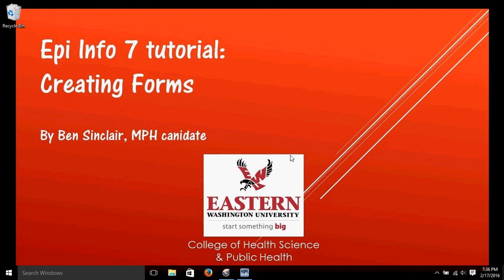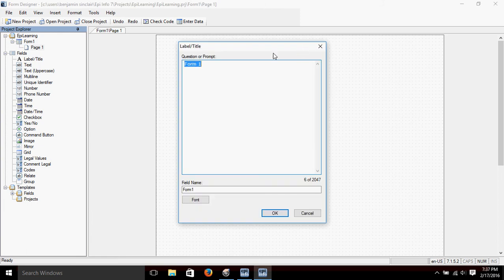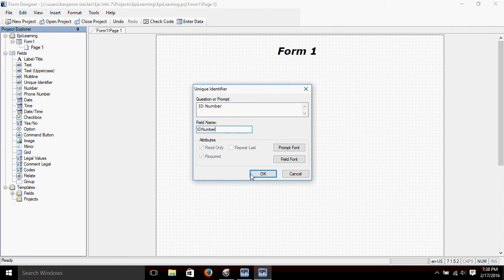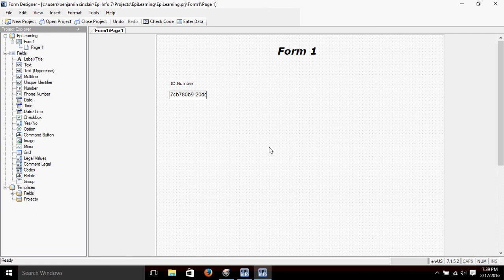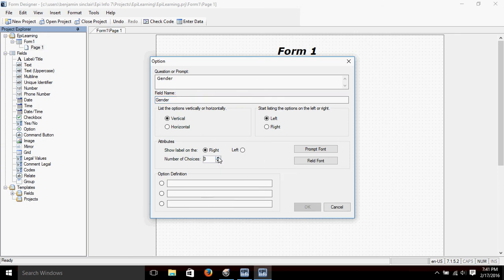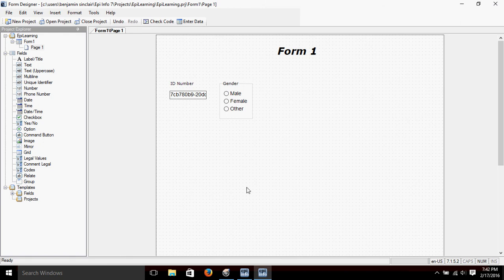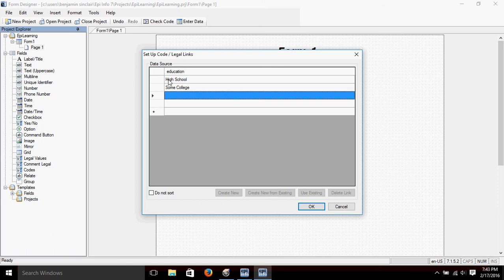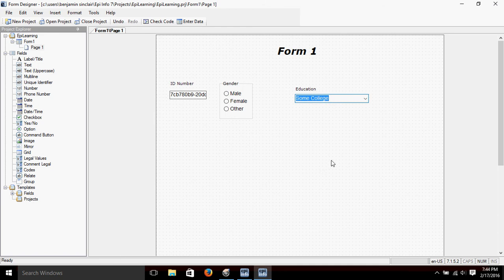Epi Info 7: Creating Forms 2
This is the second video on creating forms in Epi Info 7. This video was created by Ben Sinclair for the MPH program at Eastern Washington University. In this video we continue work on our form by; editing text font, adding a case number field, adding  a field with clickable options, adding a required field, and adding a field with a drop down menu.